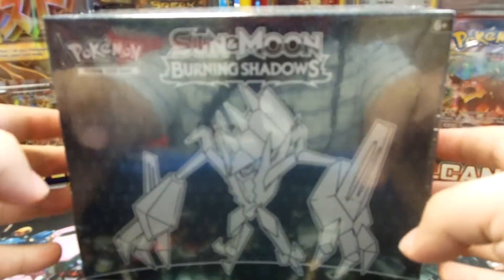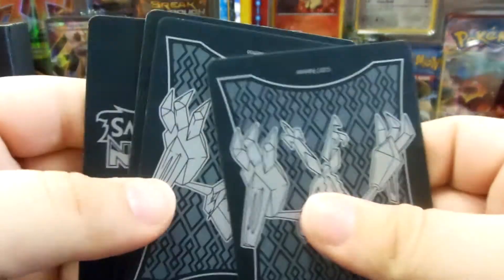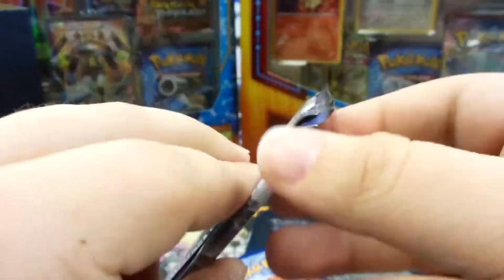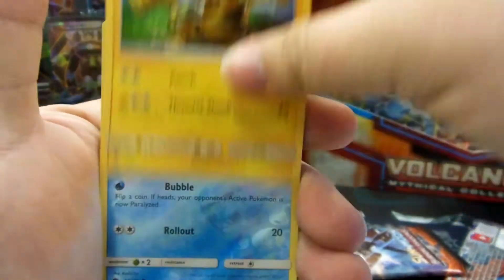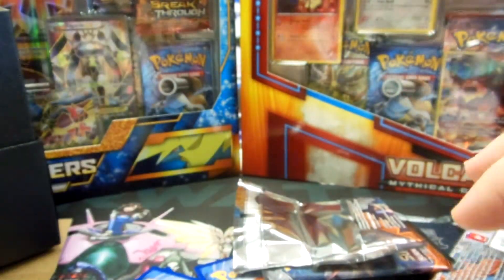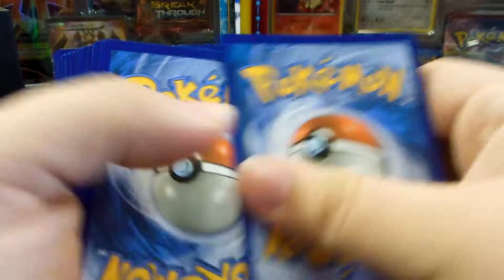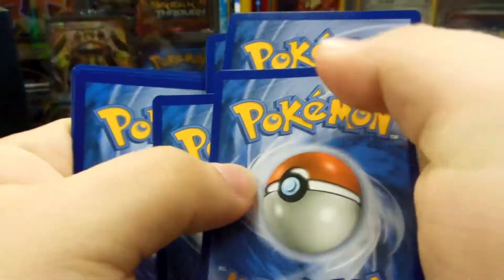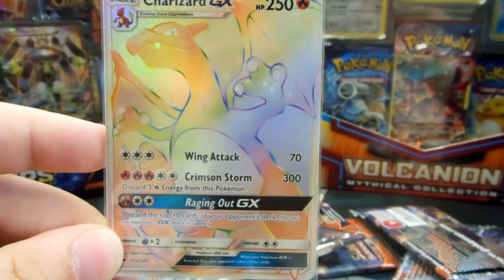Burning Shadows Elite Trainer Box Opening!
Hello everyone it's A.J. here and do I have a treat for you. I was able to get my hands on a Burning Shadows Elite Trainer box, and lets just say the force was with me when I pulled these cards!